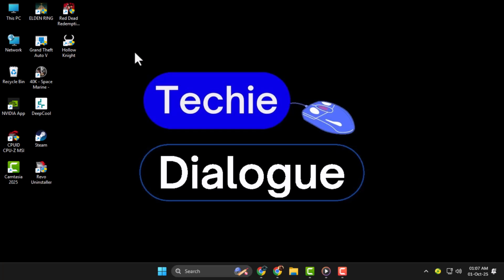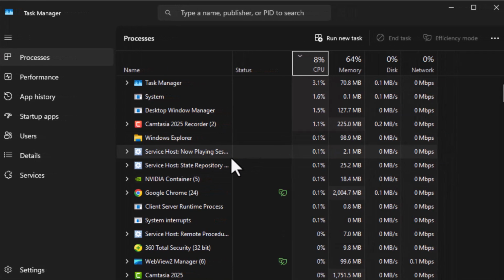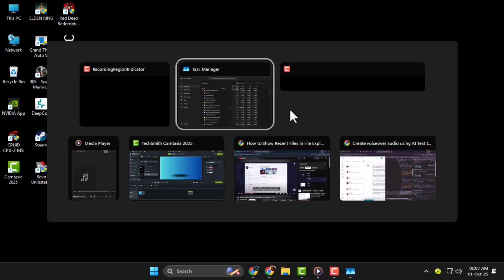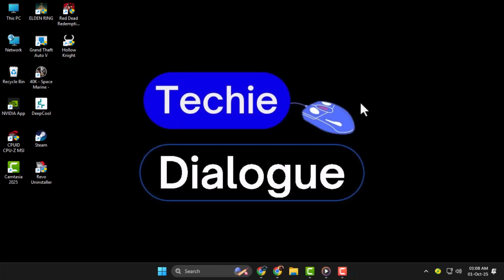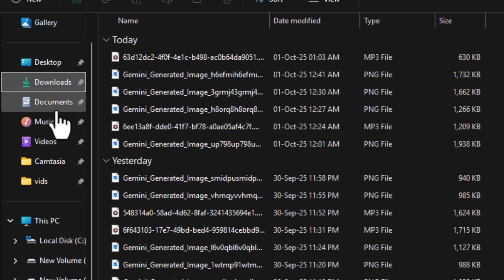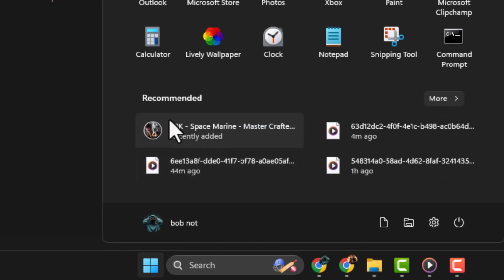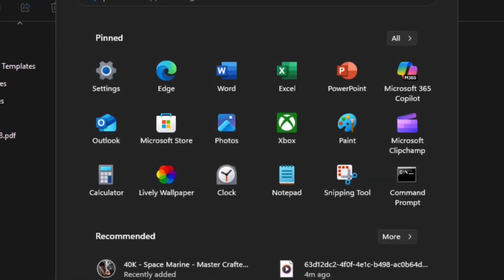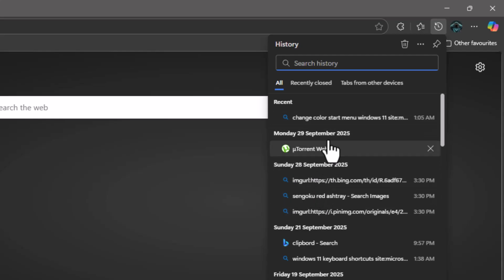Accidentally Closed an App in Windows 11? How to Get It Back Fast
Accidentally closed an important app or file in Windows 11? In this quick guide, I’ll show you 5 easy ways to find and reopen your recently used apps so you can get right back to work.

While Windows doesn't have a direct "recently closed" log, these built-in features make recovering your workflow super fast.

Methods covered:
• Using Task Manager for background apps
• The Alt+Tab shortcut trick
• File Explorer Quick Access
• Start Menu "Recommended" section
• Checking Browser History for web apps

Timestamps:
0:00 - Intro
0:11 - Step 1: Task Manager (Ctrl+Shift+Esc)
0:25 - Step 2: The Alt+Tab Shortcut
0:39 - Step 3: File Explorer Quick Access
0:53 - Step 4: Start Menu Recommended Section
1:06 - Step 5: Check Browser History